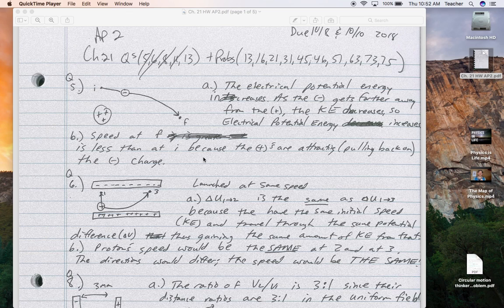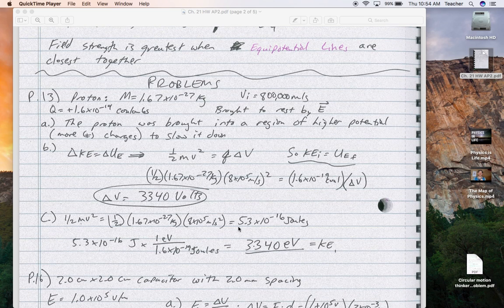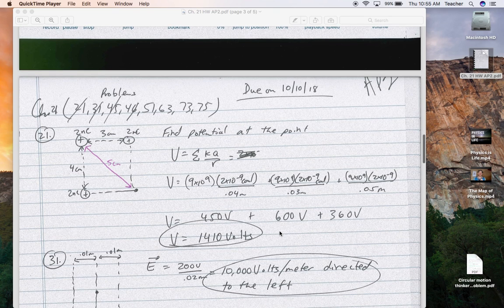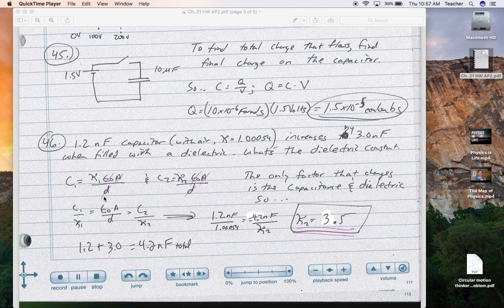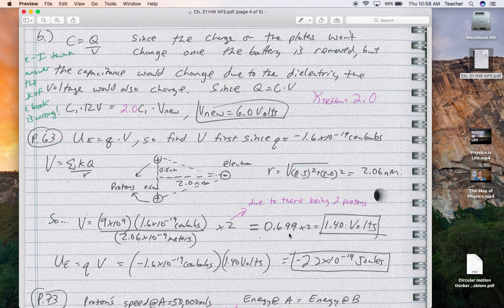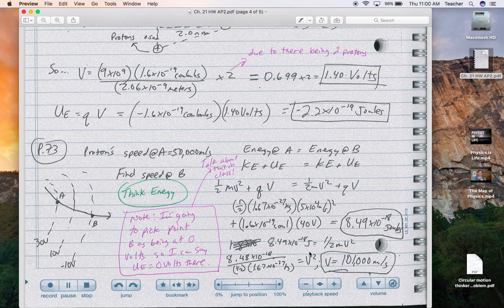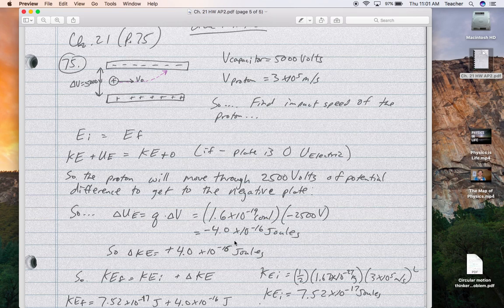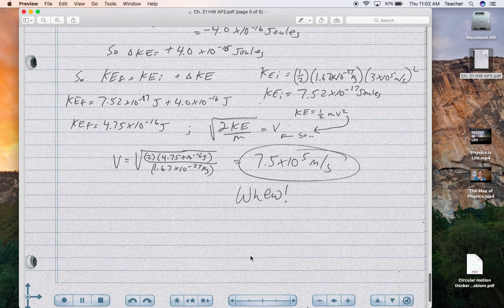Ch 21 Screencast AP2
Ch. 21 HW solutions as a screencast. Remember, the book answer for 51(b) is incorrect! My solution for 51 (b) IS correct.